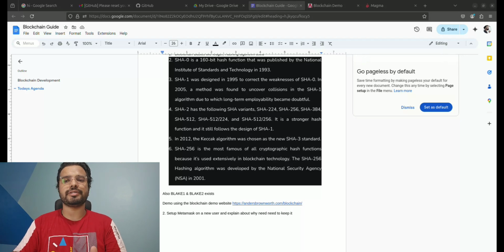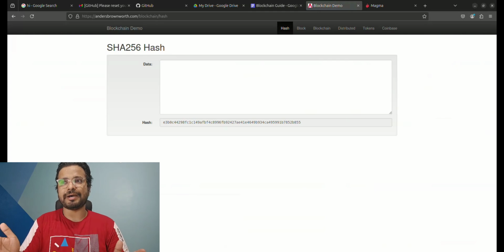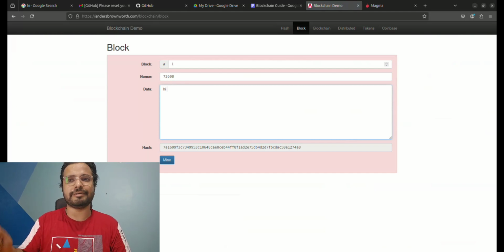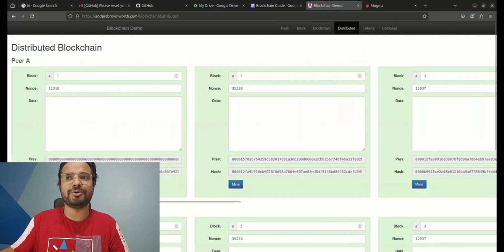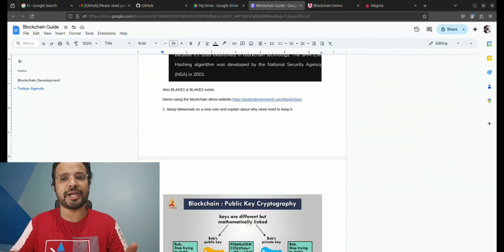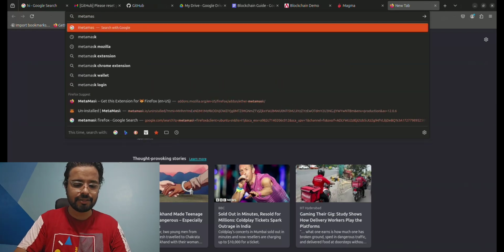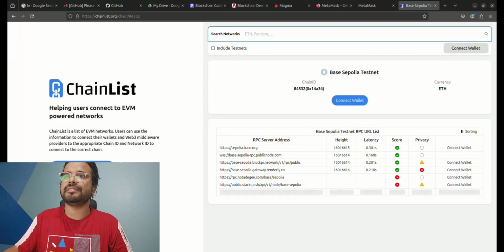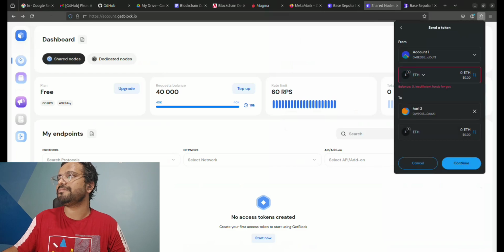Blockchain Fundamentals (English)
In this video i have covered the basics of blockchain in details with topic like ledger crypto currencies etc. The blockchain demo website shown in the video can be found